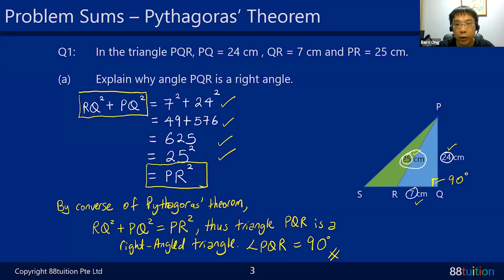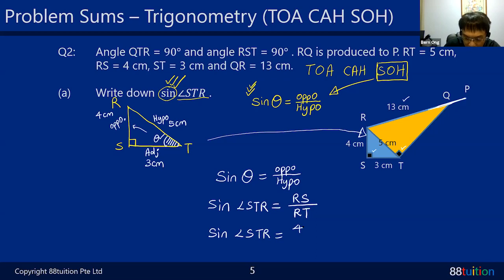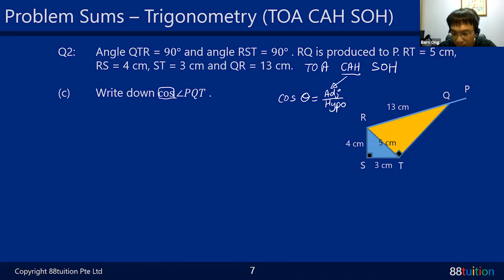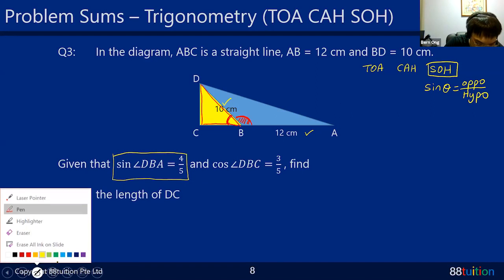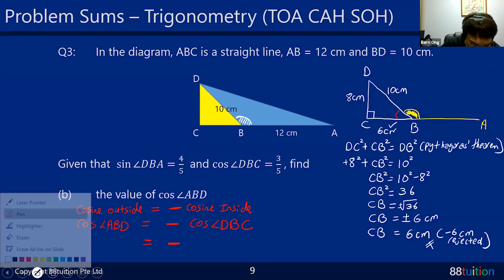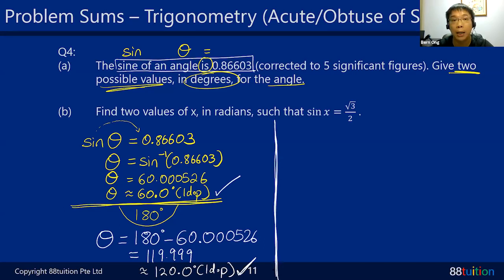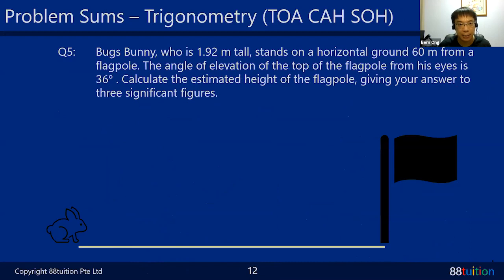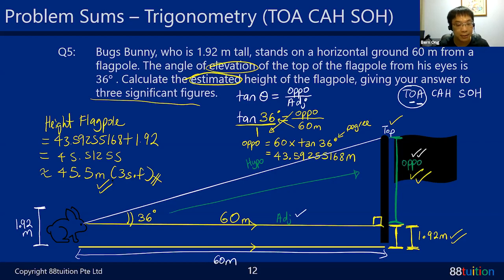Solve Trigonometry Questions with proper understanding!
Highlights of this lesson :
Proving Right-Angled Triangle
Acute and Obtuse Angles of Triangle
The Secret behind TOA CAH SOH